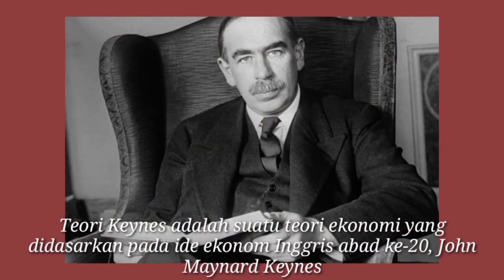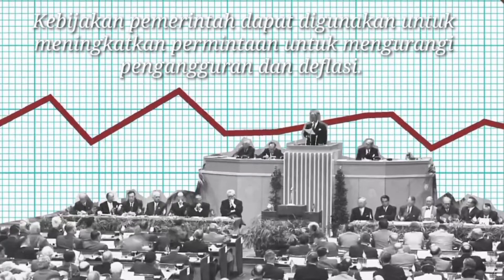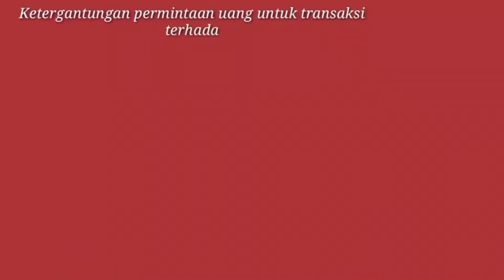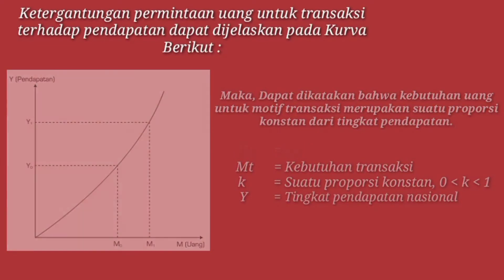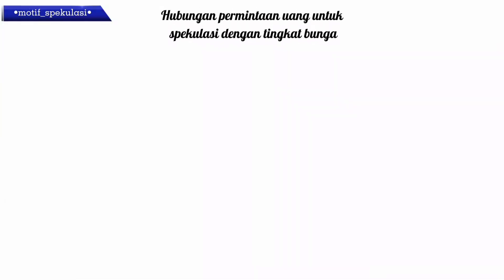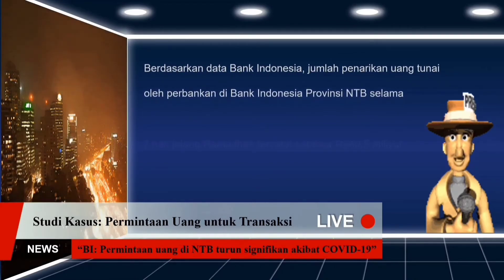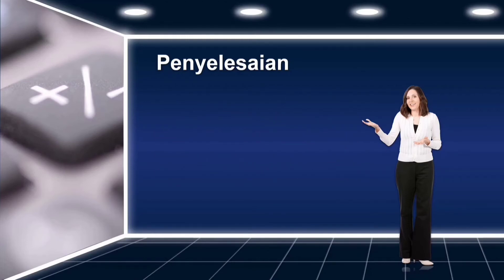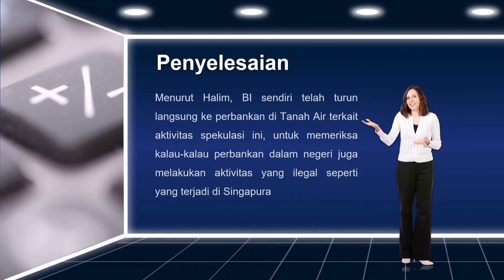Teori Keynes (K1 Emon A)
Video ini membahas tentang Pengertian teori Keynes, Pengertian permintaan Uang untuk Transaksi dan Spekulasi